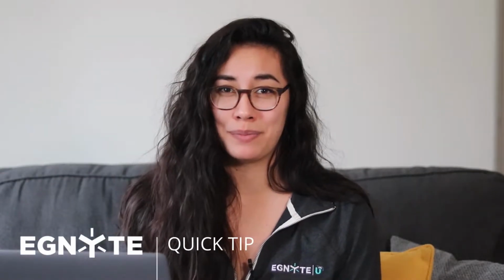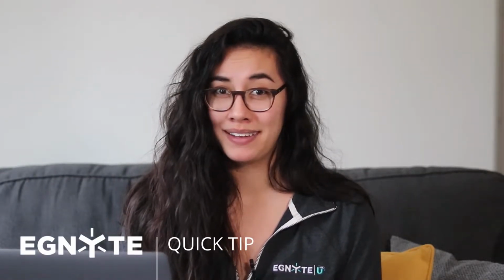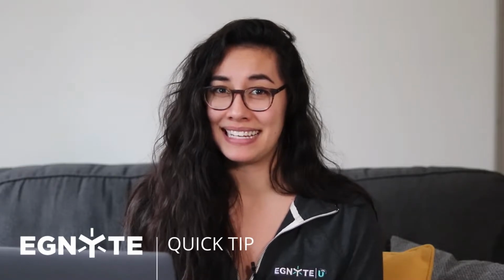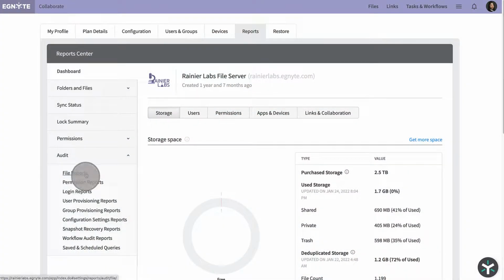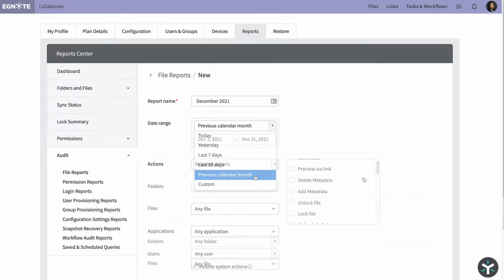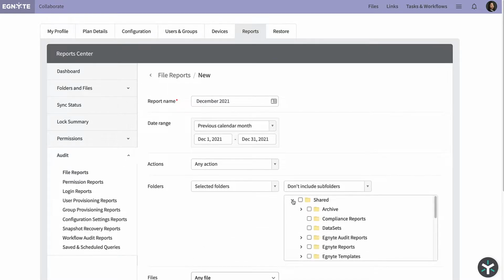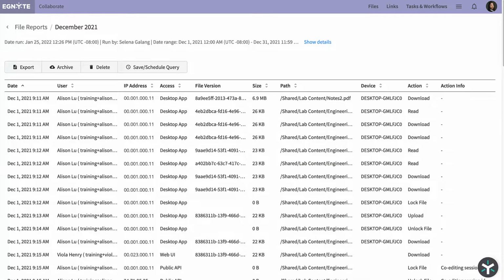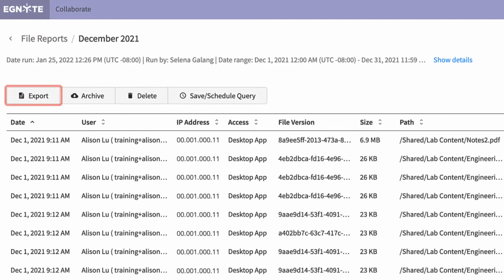File Audit Reports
Need to know if a file was moved or deleted? And by whom? With Egnyte’s File Audit reports, it’s easy to find out!
- You can run the report on a specific time frame, action, folder location, and even user.
- The report will show you the date the action took place, the user who took the action, the IP address and Egnyte access point, as well as information like file version, size, path, device, action type, and any other relevant details.
- You can even choose to export, archive, or schedule the report to run on a regular basis.

Gain total visibility into users’ actions in your Egnyte domain by running File Audit Reports.